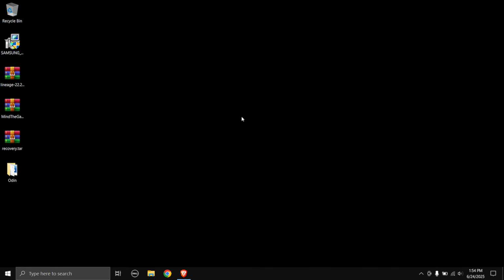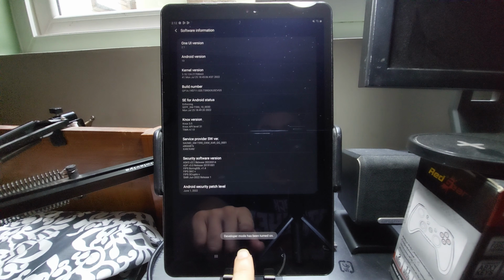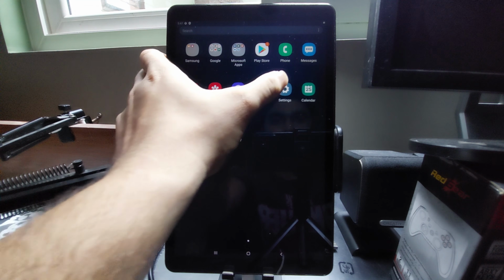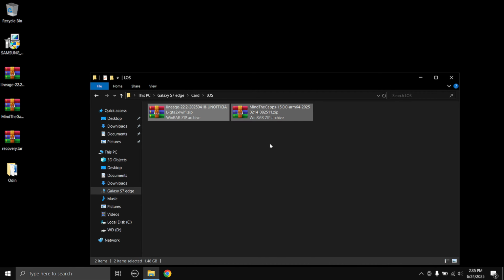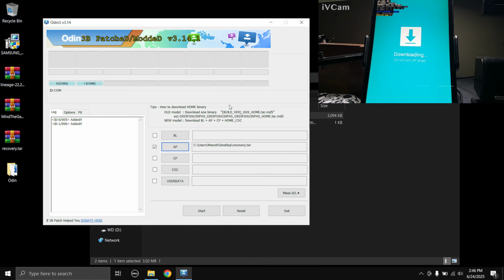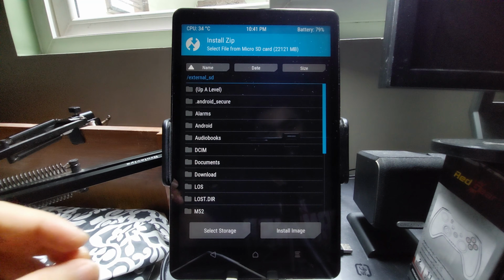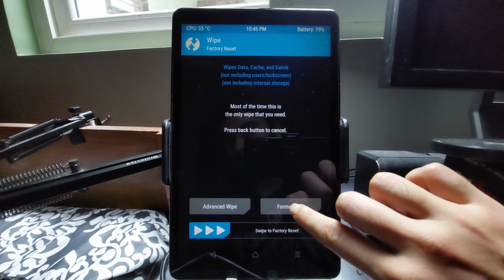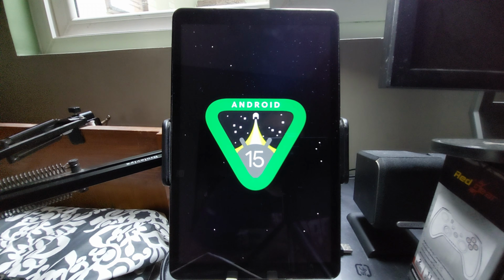Unlock Bootloader, Install TWRP, Install Android 15 On Your Samsung Galaxy Tab A 10.5 (2018)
Hey whats up everyone and welcome back to my youtube channel today in this video i'm gonna be showing you how to unlock the bootloader, install twrp recovery and get Android 15 LineageOS on your Samsung Galaxy Tab A 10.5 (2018) (SM-T590).
Links -
NOTE - This ROM will work even on the SM-T595(LTE) Variant too, only thing is your tab will act as a WIFI only model and you cant use LTE, check the XDA thread for more info.